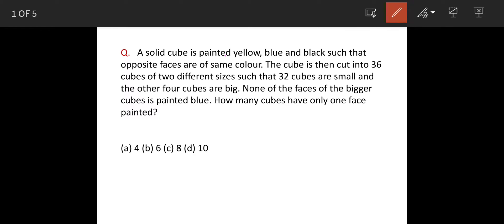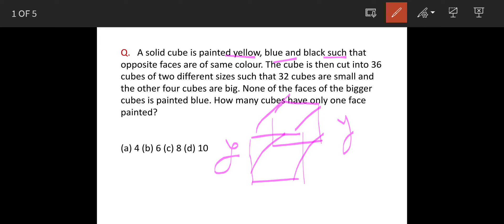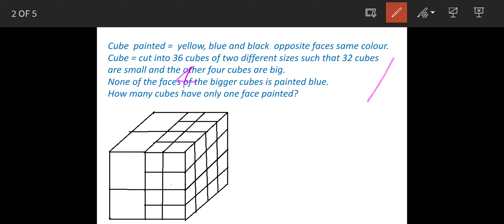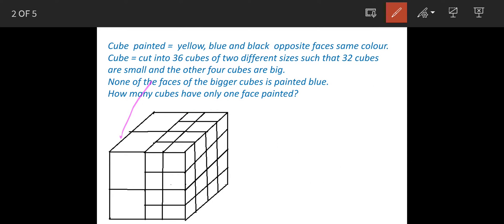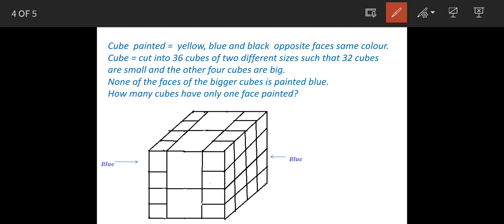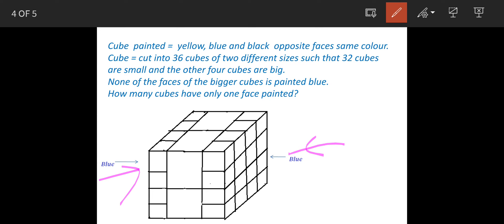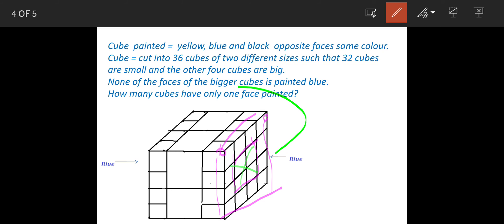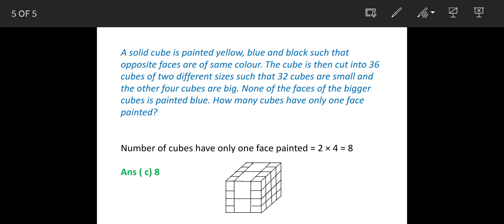CSAT 2011 IAS prelims\A solid cube is painted yellow, blue and black such that opposite faces are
Q.   A solid cube is painted yellow, blue and black such that opposite faces are of same colour. The cube is then cut into 36 cubes of two different sizes such that 32 cubes are small and the other four cubes are big. None of the faces of the bigger cubes is painted blue. How many cubes have only one face painted?